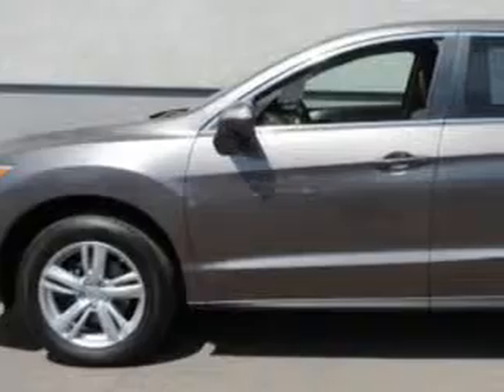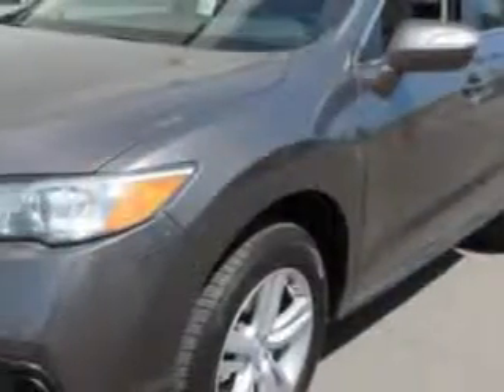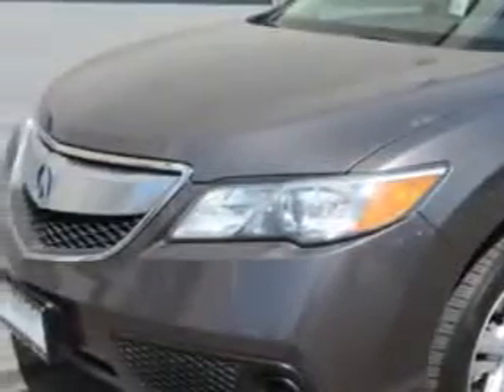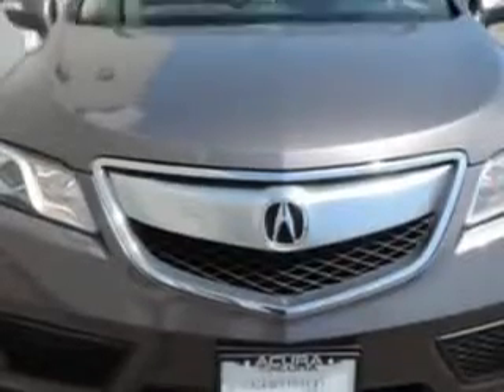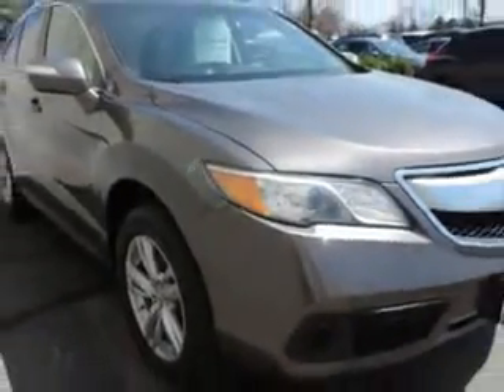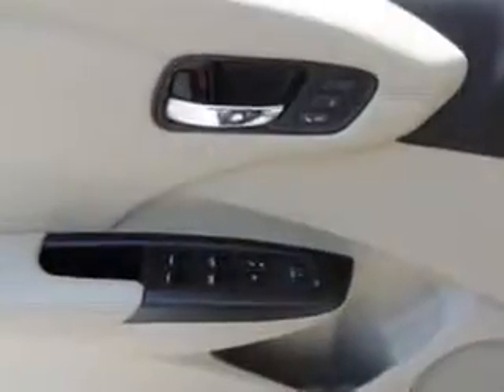2013 Acura RDX Woodfield Acura Hoffman Estates, IL 60195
Acura RDX You will love this Amber Brownstone Metallic Acura Rdx SUV, equipped with a 6 Cylinder engine and an automatic transmission. Enjoy an exceptional 28 miles to the gallon on this great SUV with features like Halogen Headlights, Auxiliary Audio Input - Ipod/Iphone Integration, Slide/Tilt Sunroof, Remote Operation Power Windows, Remote Operation Sunroof, One-Touch Power Sunroof, Push-Button Start Keyless Ignition, Ambient Lighting, Homelink Universal Garage Door Opener, Anti-Theft Alarm System With Engine Immobilizer, Power Adjustable Lumbar Driver Seat, Remote Anti-Theft Alarm System, Heated Exterior Mirrors With Integrated Turn Signals, One-Touch Folding Rear Seats, Electronic Brakeforce Distribution, Speed Sensitive Front Wipers, Emergency Braking Assist, Leather Upholstery, Speed-Proportional Power Steering, Power Driver and Passenger Seating, and much more. Enjoy the drive and have peace of mind in this Acura Rdx. See us at Woodfield Acura today!
MILES: 20,456
VIN:5J8TB3H36DL001425

Woodfield Acura
1099 w. Higgins Rd.